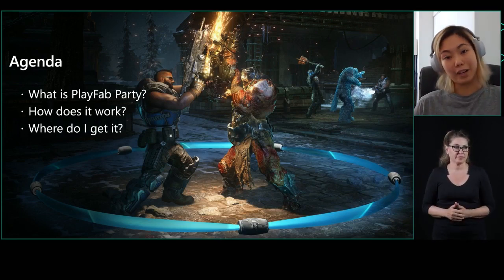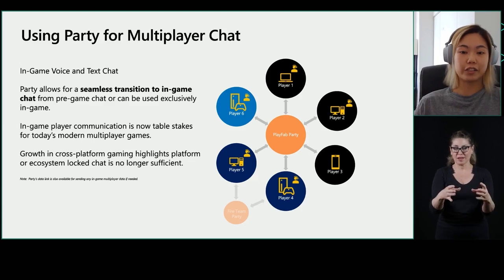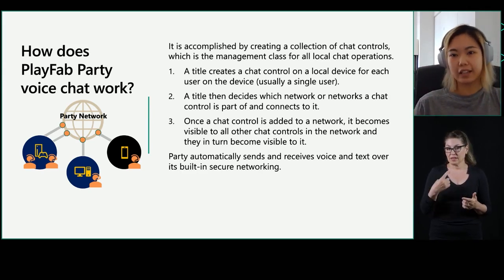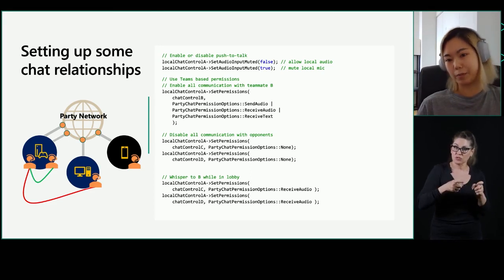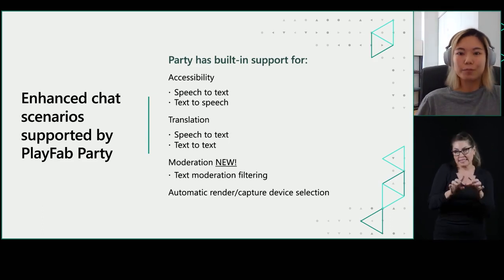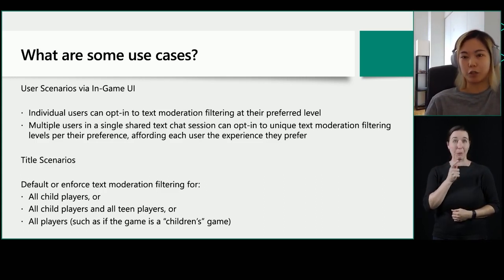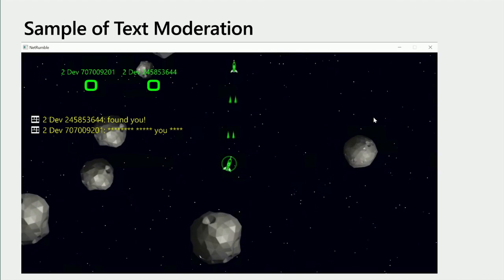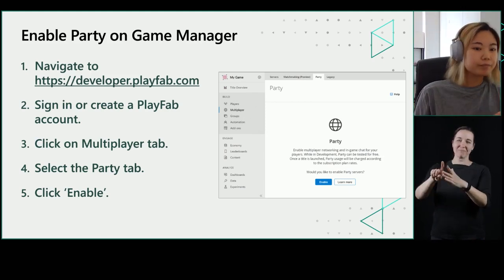Using PlayFab Party to Integrate Networking and Voice into Your Game Pr